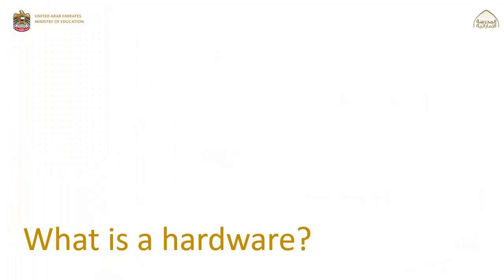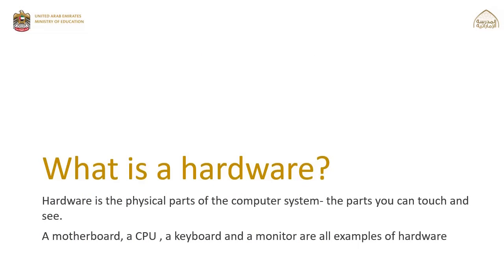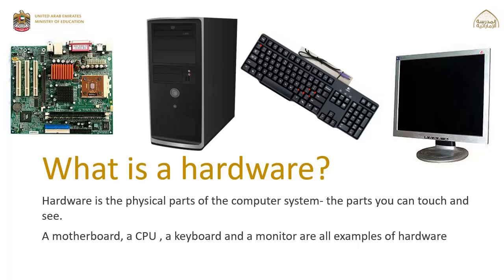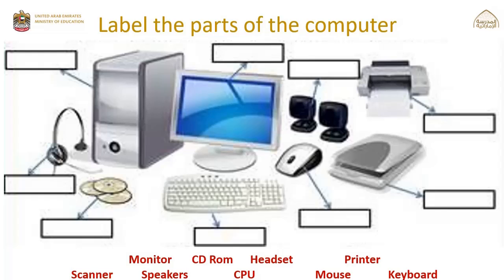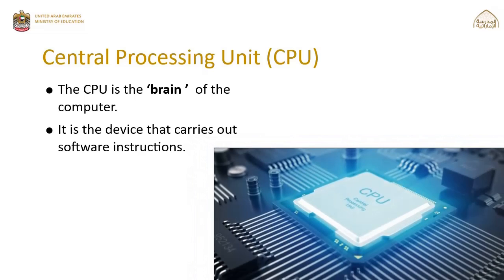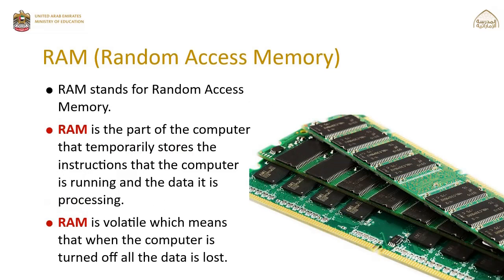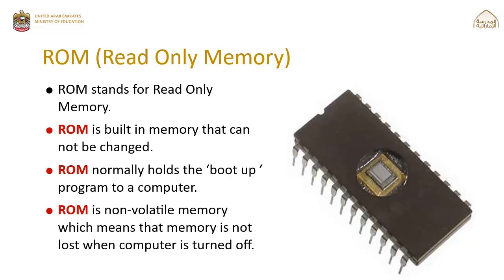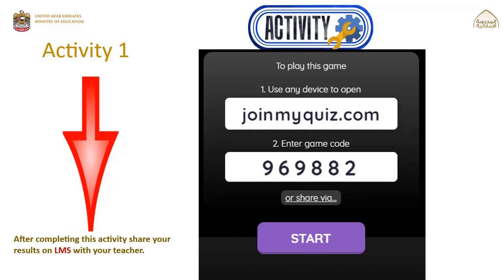CS Grade 9A Term 1 Lesson 2 20 21